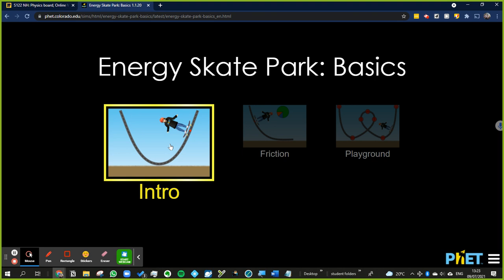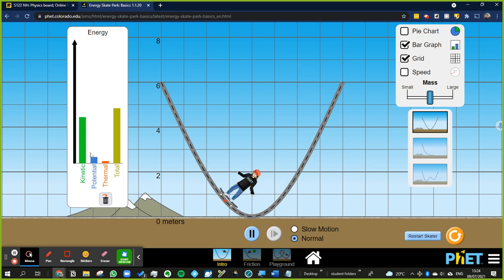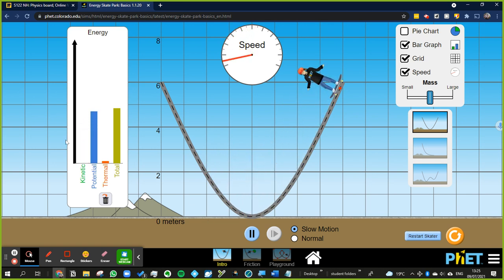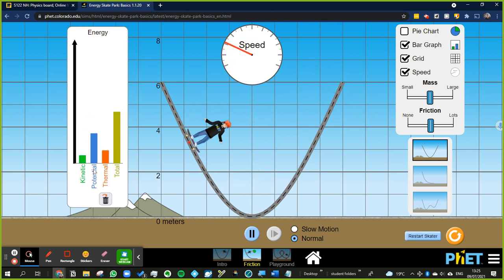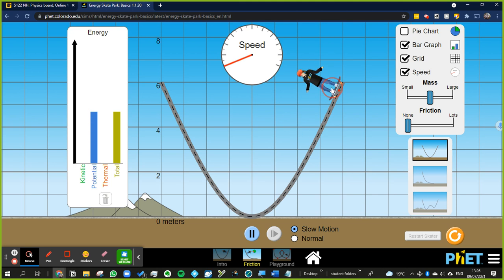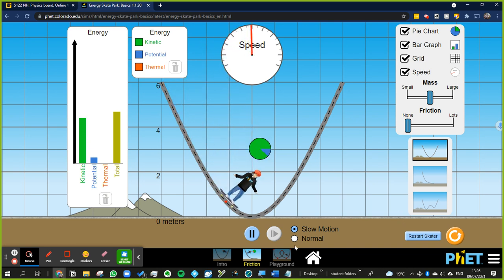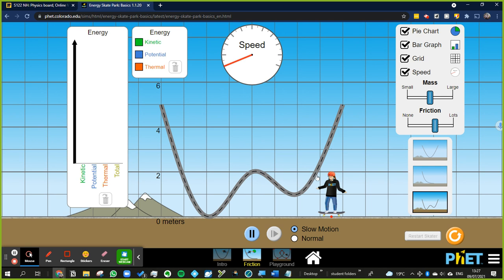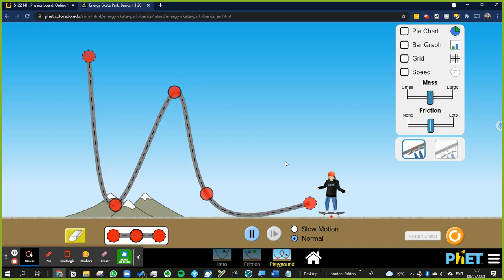energy transfers on a skateboard ramp